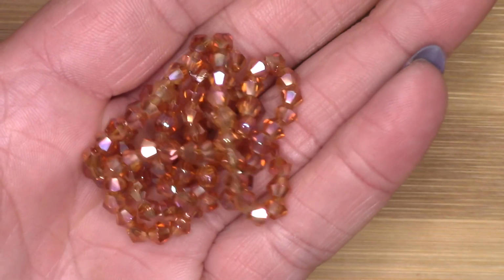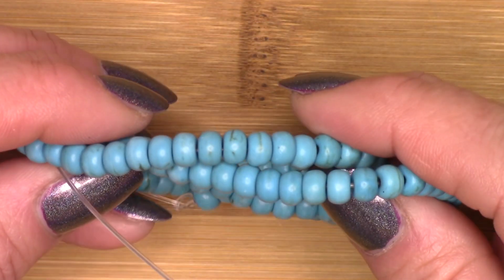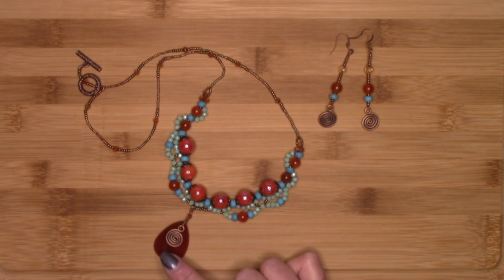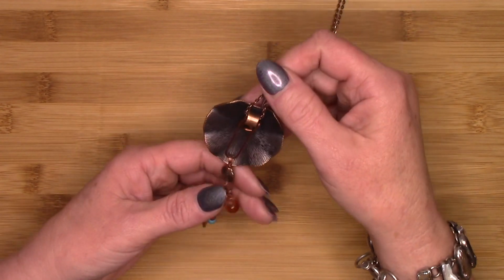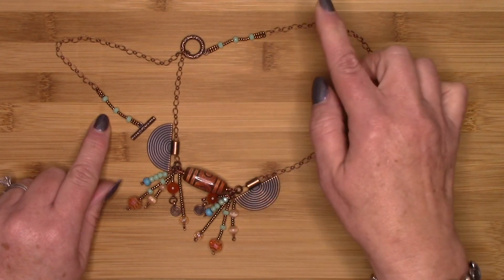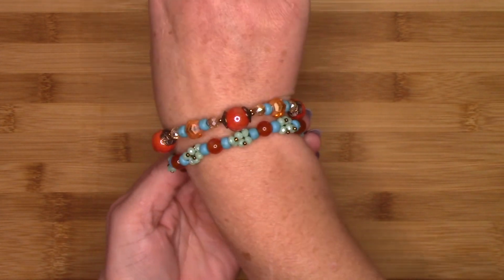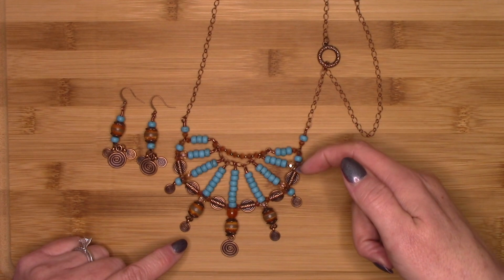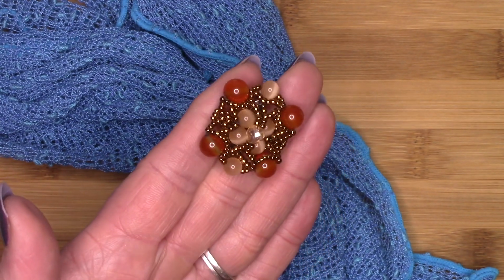September Bargain Bead Box finished pieces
Hello Everyone,

       Welcome to Septembers Bargain Bead Box Collection. This has been such a beautiful box to work with this month. I love the colours of fall and they really brought that together in Septembers Collection. I hope you fine inspiration here with this video and as always if you have questions please don’t hesitate to ask me!

That’s it and your entered, good luck and have fun!!!

      174 River Cres - Box 174
      T0A 3M0